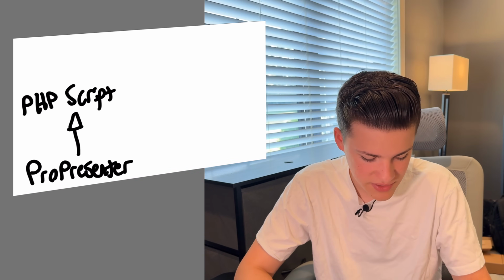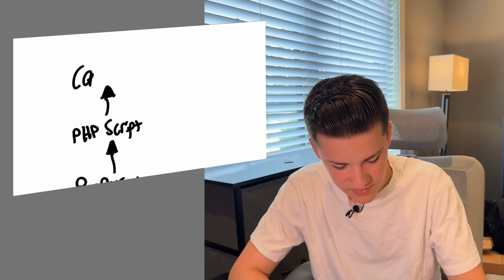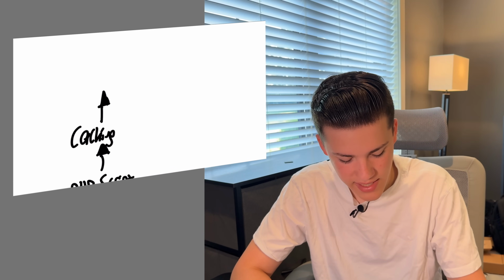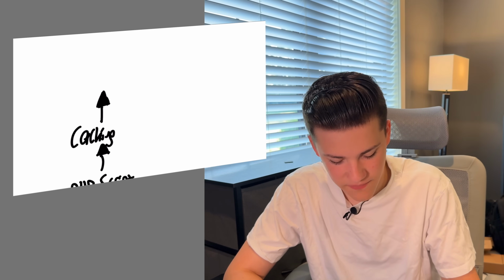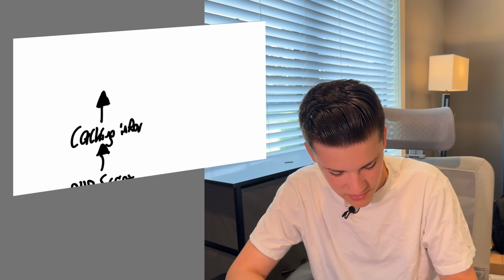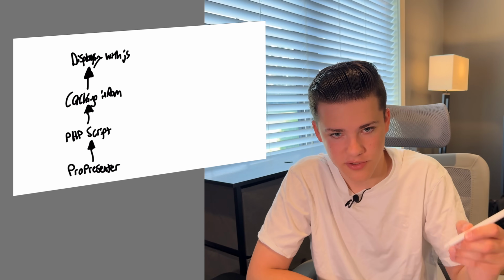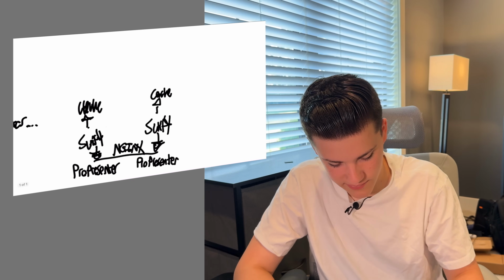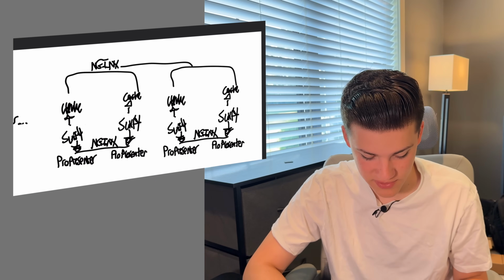WebSockets with zero latency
Interested in IT Consulting, or just have something to tell us? Shoot us a message!

Timestamps:
0:00 - Intro
0:29 - ProPresenter
0:42 - The Problem
1:09 - The Solution
2:01 - Flow Chart
4:24 - How content displays
4:46 - Demo
6:22 - Redundancy
8:32 - Scaling
9:06 - Recap
9:25 - Faster than video system
10:14 - Conclusion